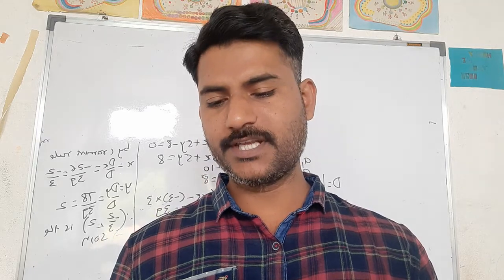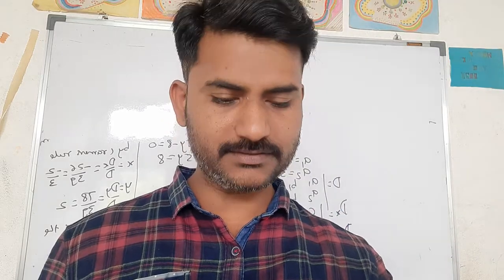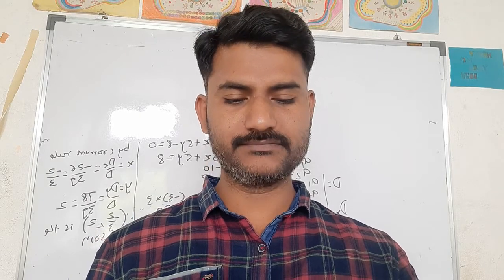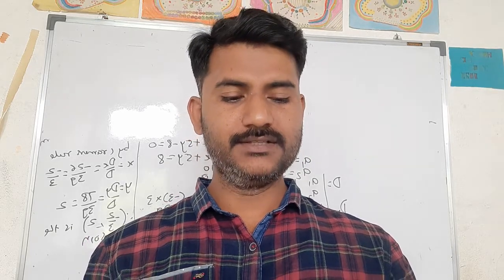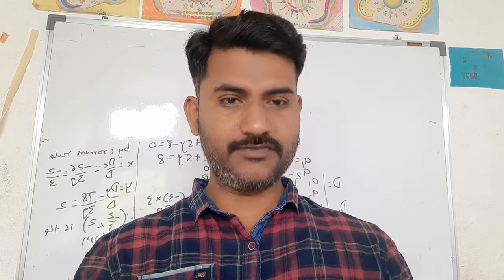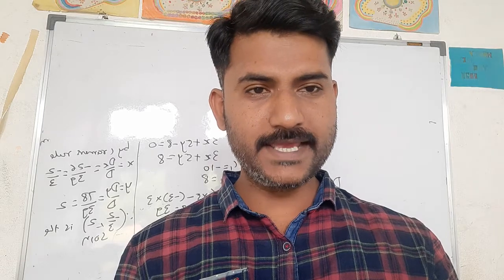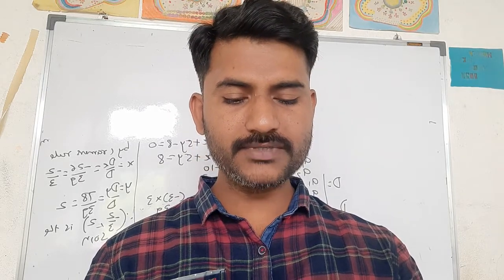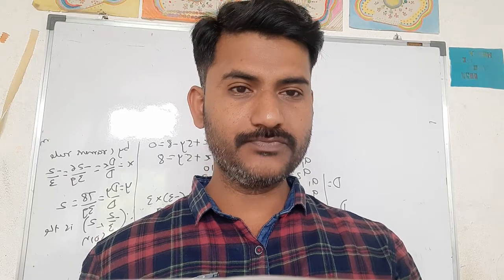5th History 14/7